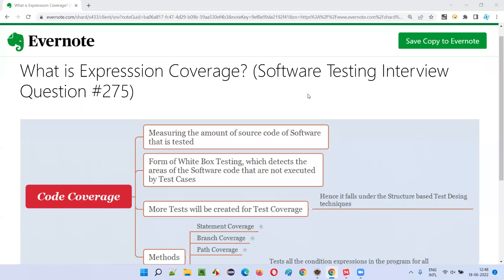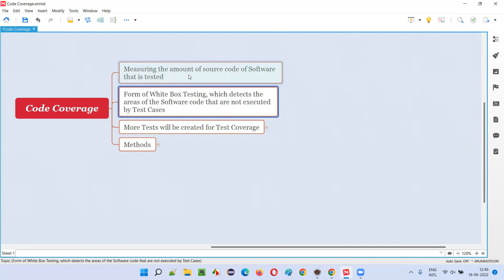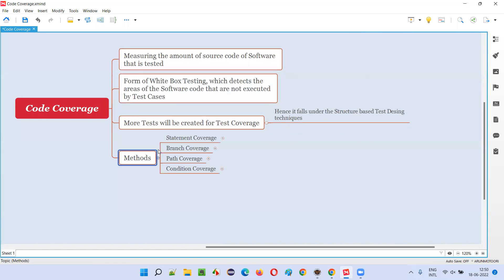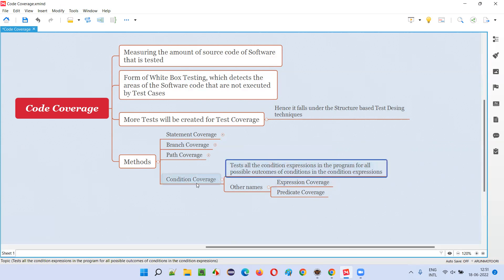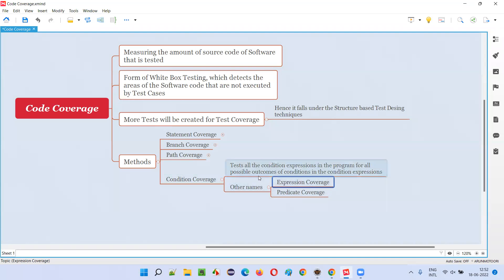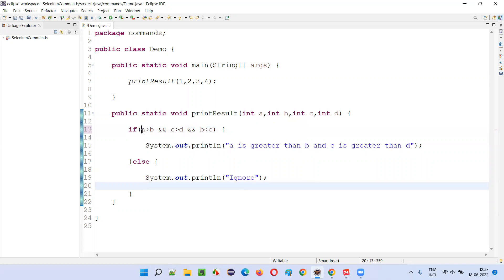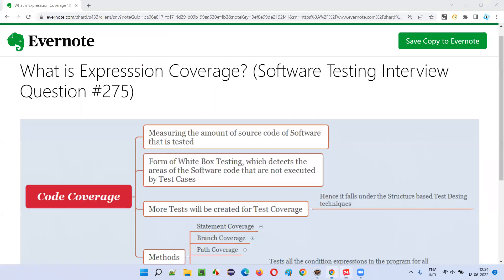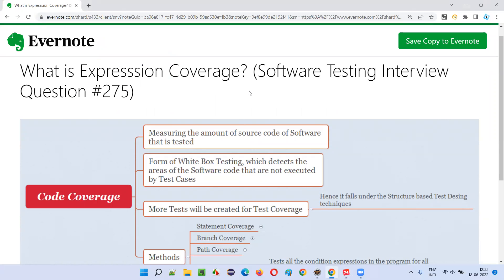What is Expression Coverage? (Software Testing Interview Question #275)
In this session, I have answered What is Expression Coverage?